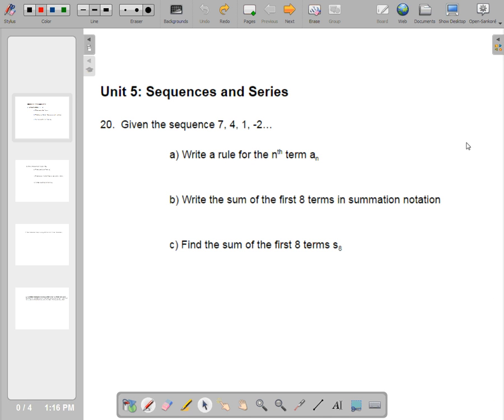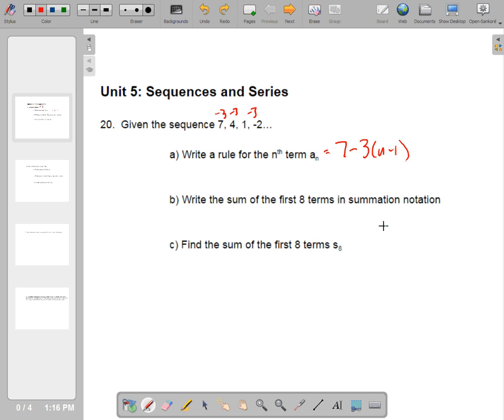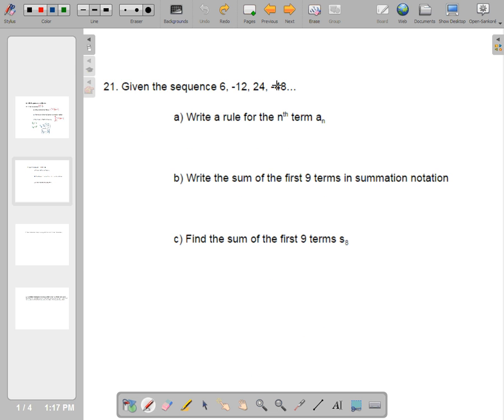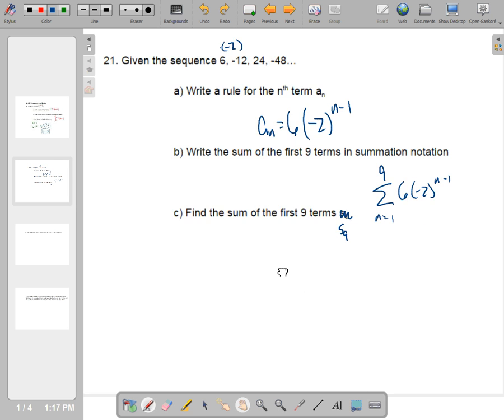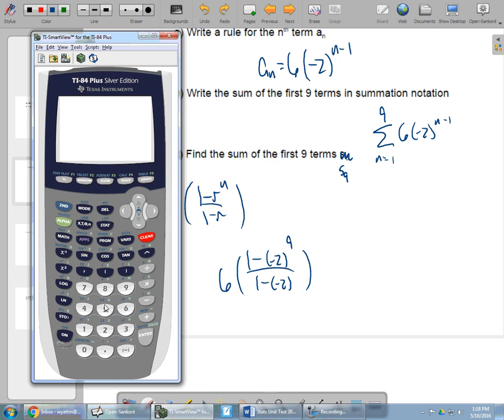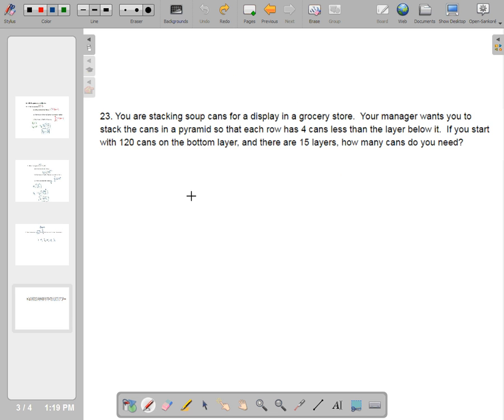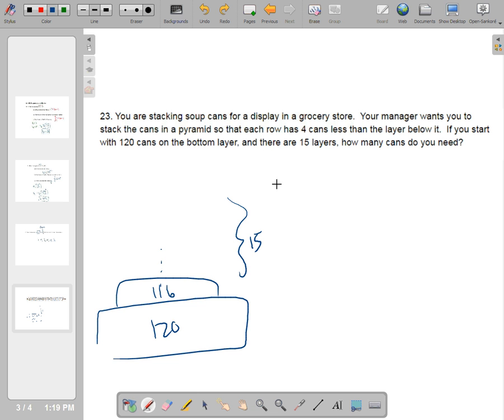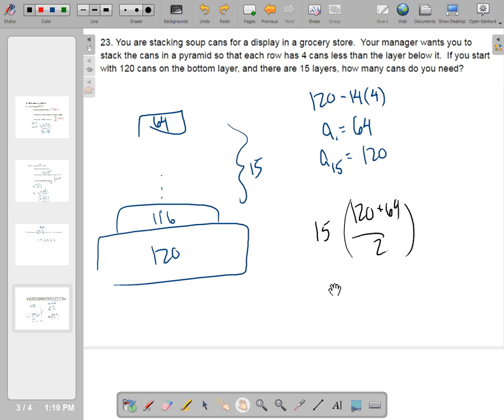Unit 5 Crash Course